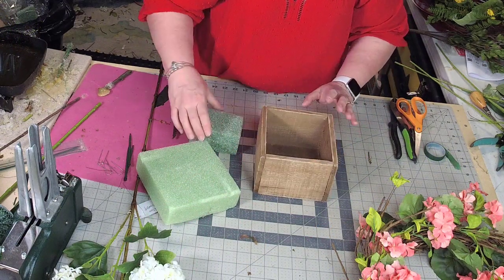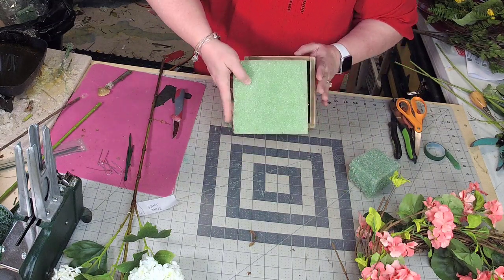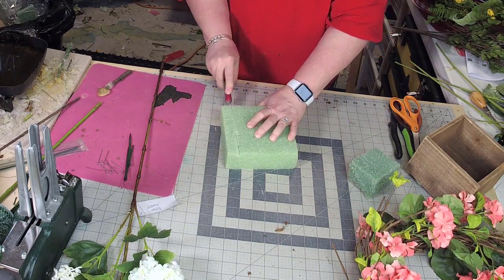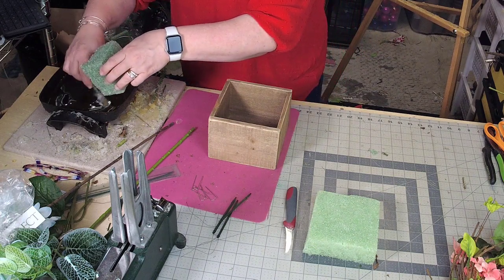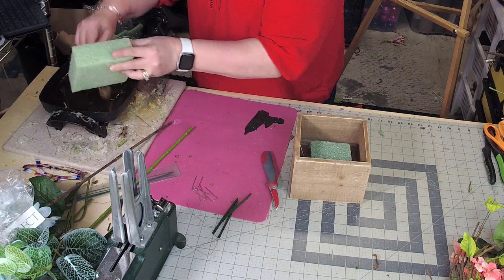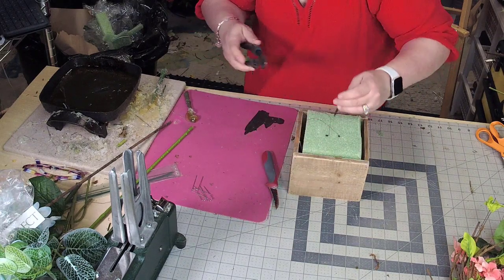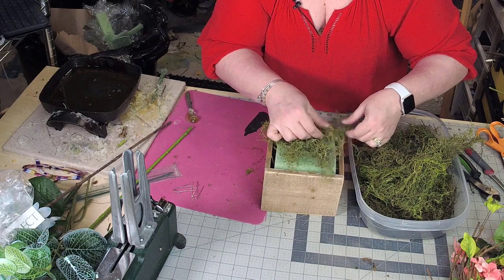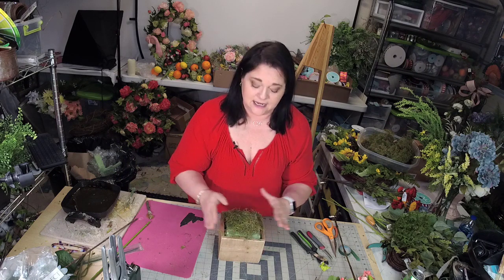How to Foam and Moss a Container for Silk Flowers | Prepare a Container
Today in the wreath shop, I want to show you how to effectively foam and moss a container for your silk flower arrangements. It's best to prepare your containers for stability so they hold up even if you ship them.

Container - I purchased mine from Greenery Market
Spanish Moss
Wood Floral Picks
Wire Cutters
Floral Knife or Kitchen Knife
Hot glue
Floral Pins